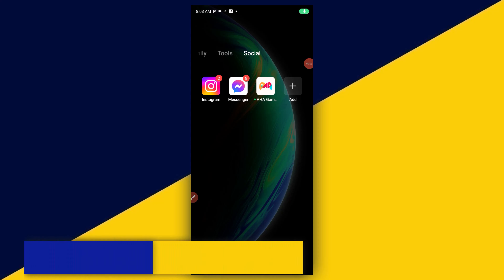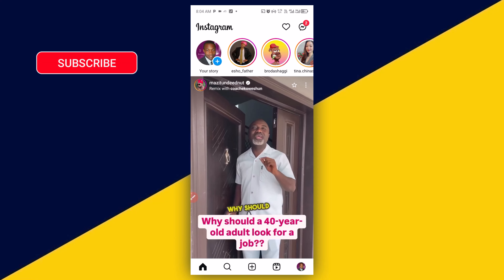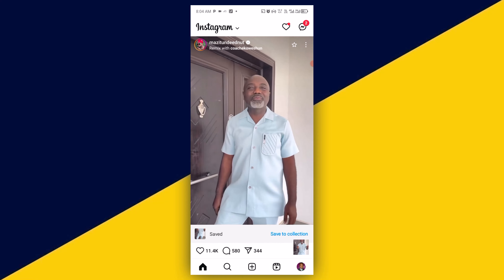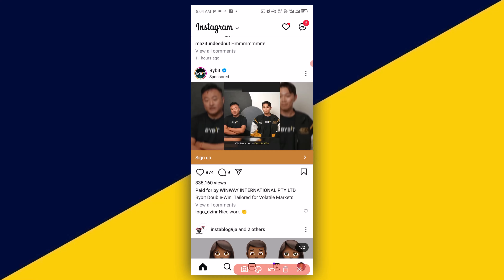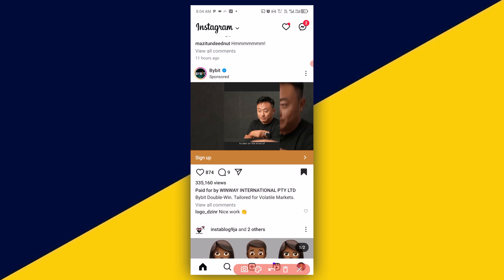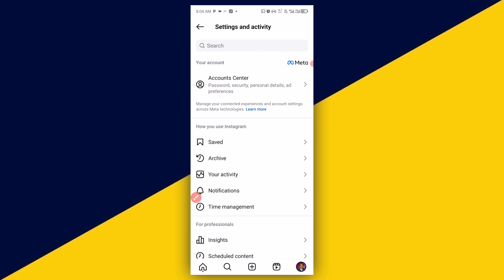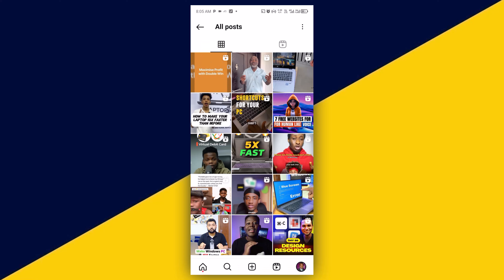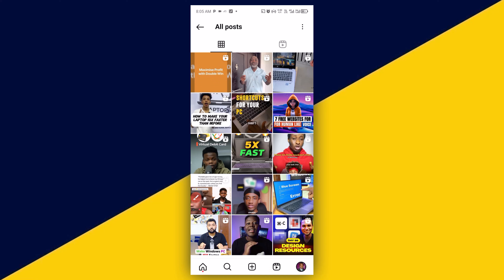How to Like & See Post Like on Instagram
Welcome to our step-by-step guide on how to like posts and see the posts you've liked on Instagram! 📸✨ Whether you're new to Instagram or just looking to brush up on your skills, this video will walk you through everything you need to know.

Why This is Useful:
   - Keep track of your favorite posts and revisit them anytime.
   - Manage your interactions and engagement on Instagram more effectively.